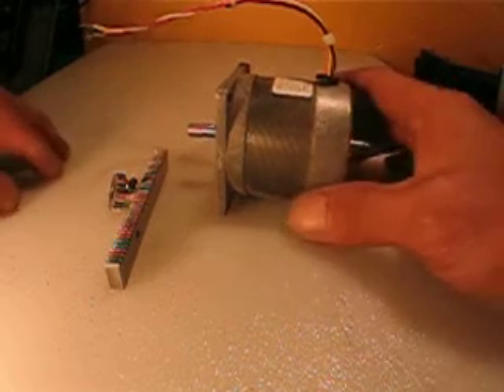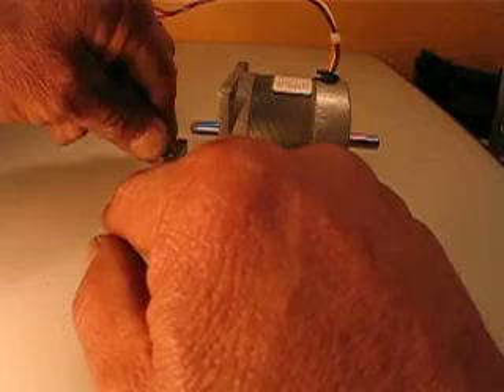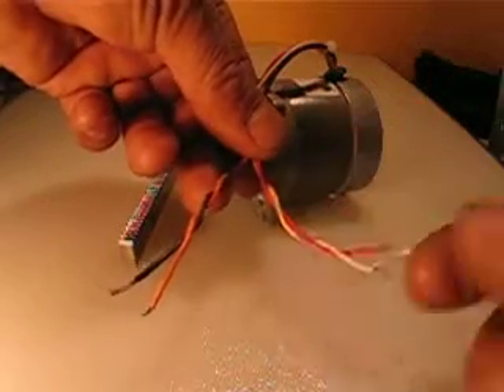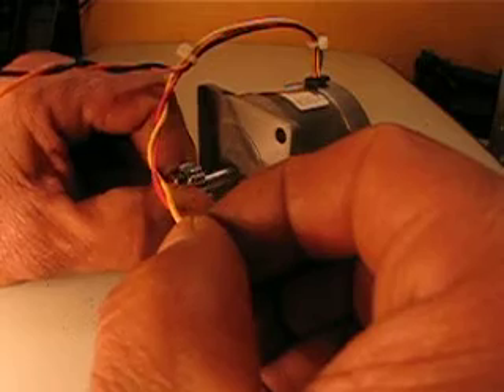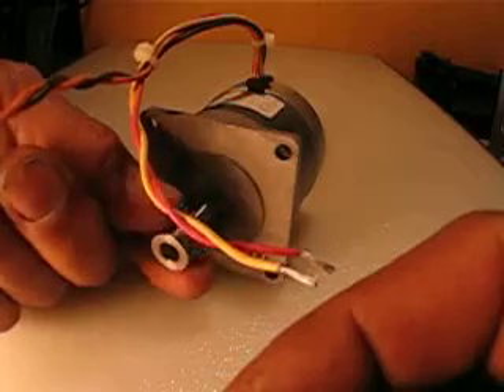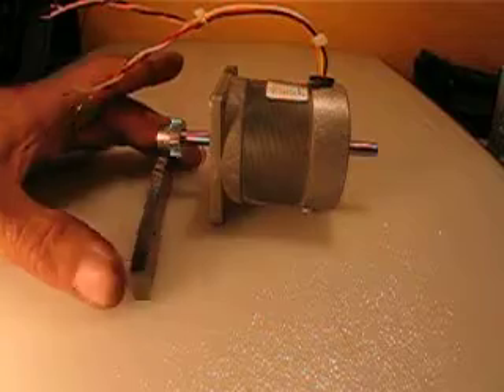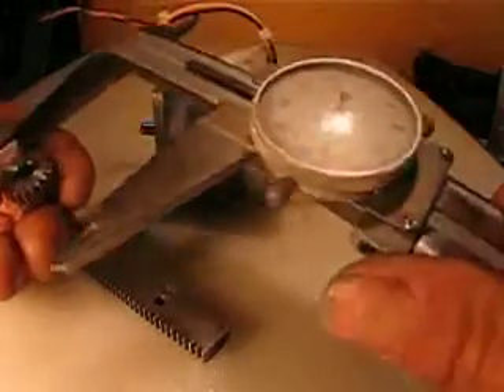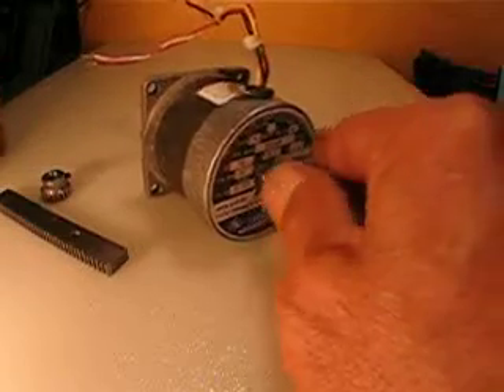RACK AND PINION STEPPER MOTOR ASSEMBLY Z AXIS